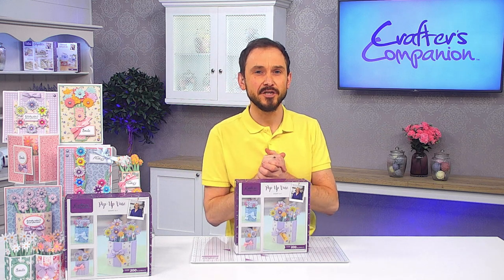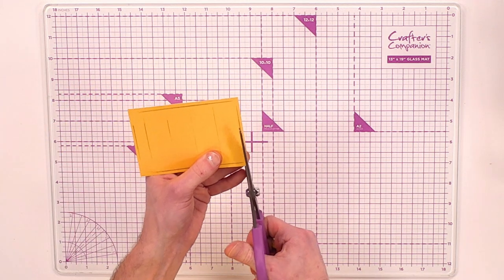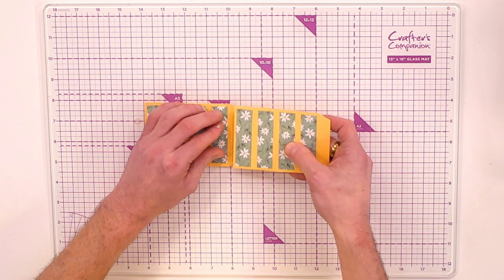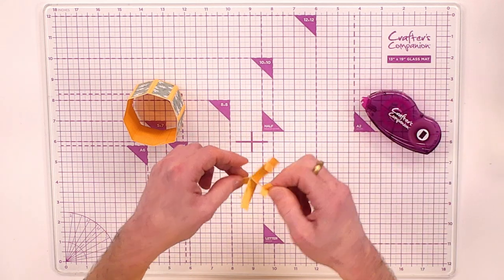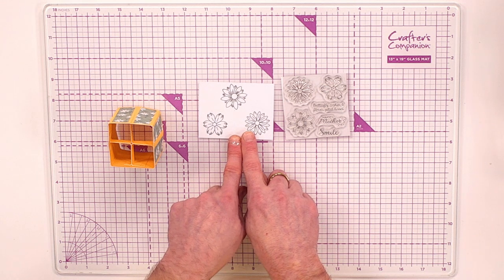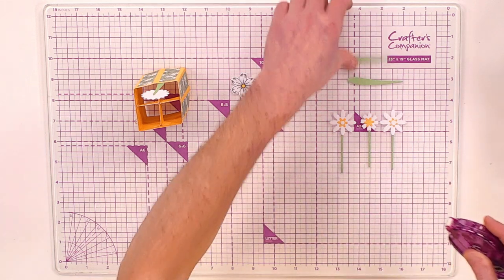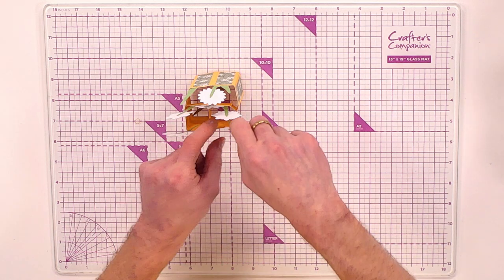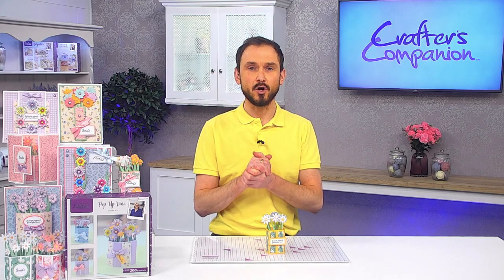Monthly Craft Kit #57: Flower Box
Making a card for someone special? Let Craig Laird show you how to make this cheerful card using all of the elements that are included in the box with our Monthly Craft Kit #57. If you want to see even more inspiration why not join our Monthly Craft Group on Facebook here 👉🏻